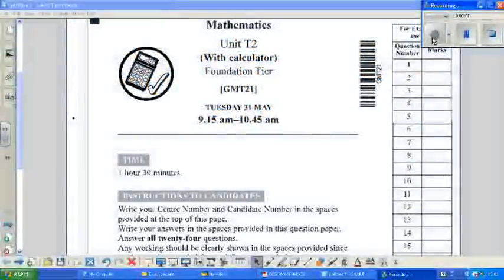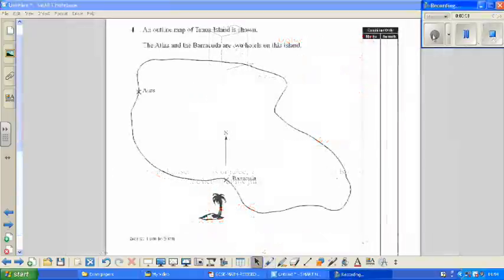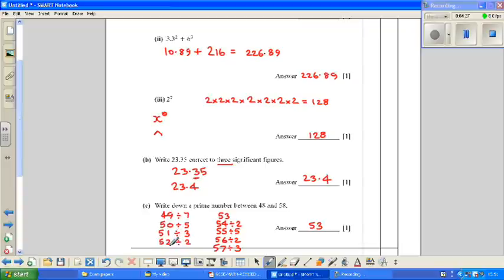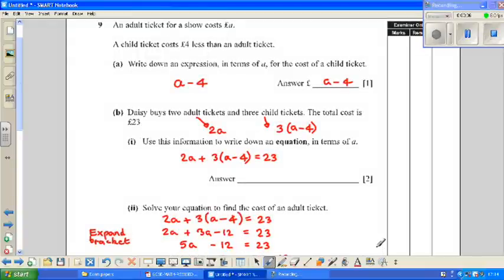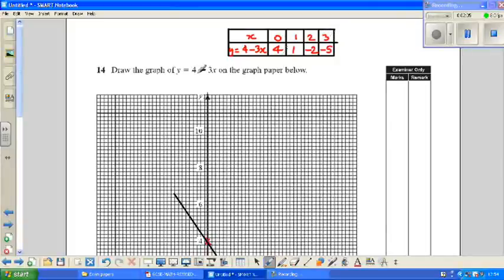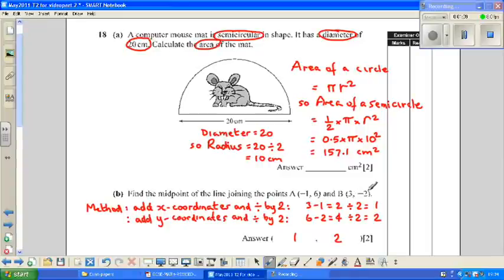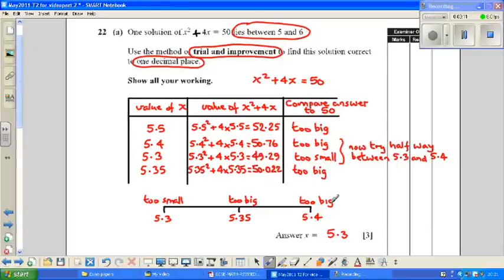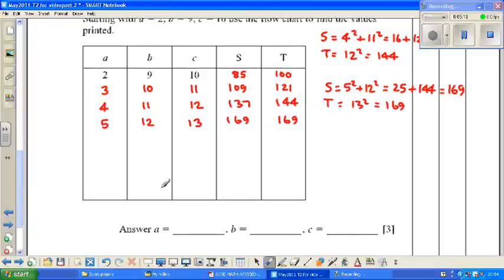a) Module T2 - GCSE Foundation Maths - CEA - May 2011.wmv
Worked Solutions of Module T2 GCSE Foundation Maths from CEA - May 2011